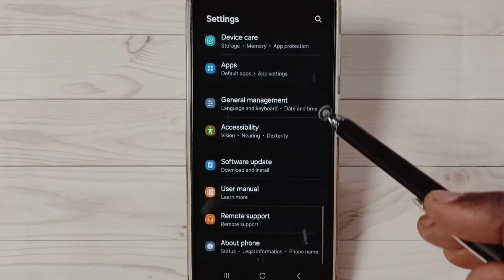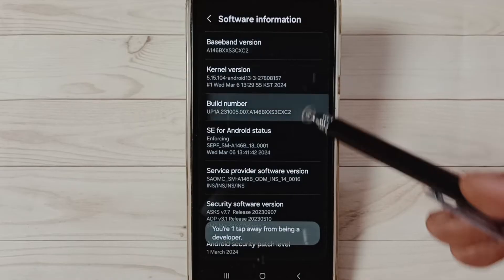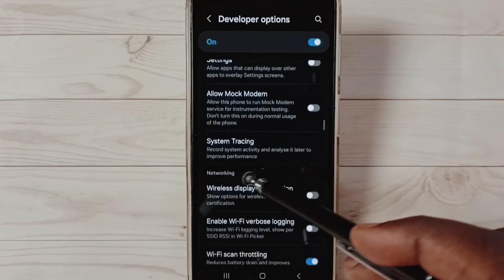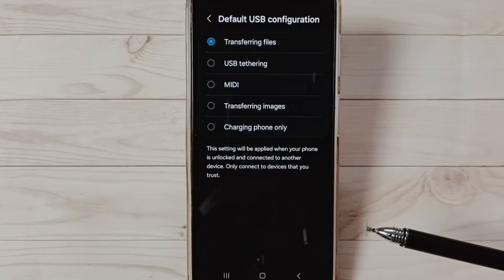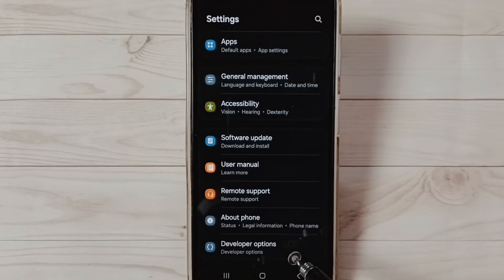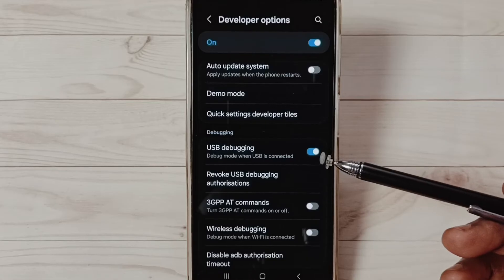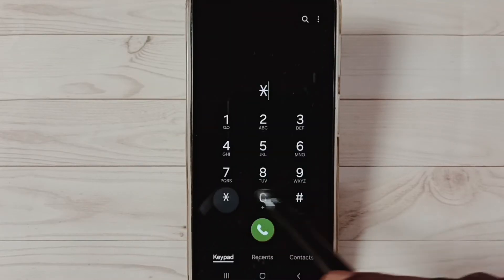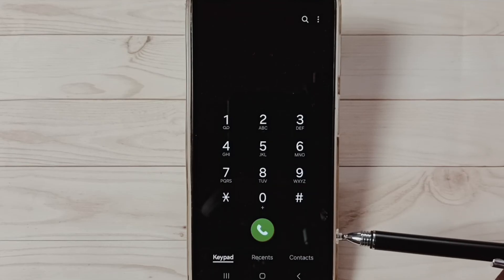3 Ways to Fix OTG / USB Connection Issues on Samsung Galaxy A15 5G | OTG Not Working | OTG Settings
3 Ways to Fix OTG / USB Connection Issues on Samsung Galaxy A15 5G | OTG Not Working | OTG Settings,
Fix OTG / USB Connection Problems on Samsung Galaxy A15 5G,